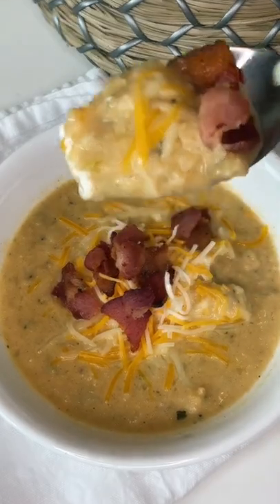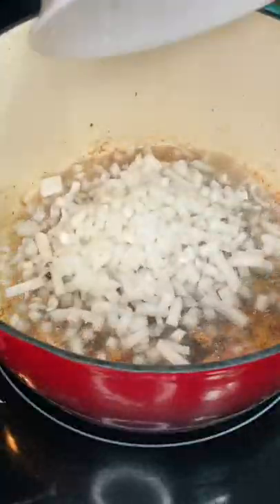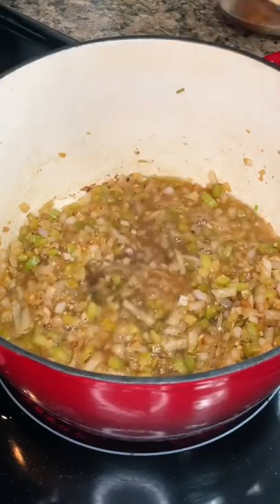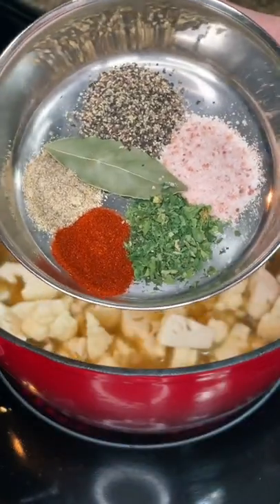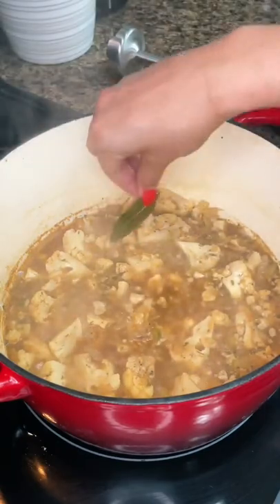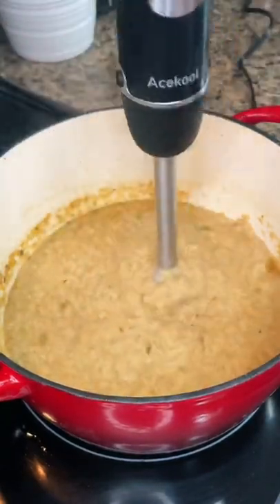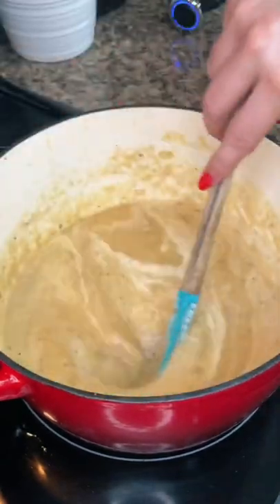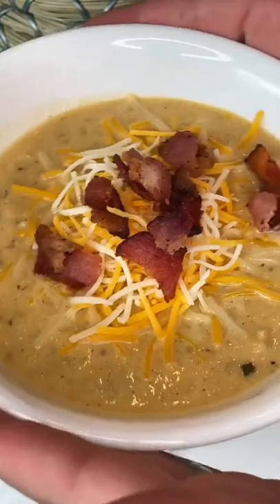How to Make Keto Loaded Cauliflower Soup | Acekool Hand Blender BH1 | Low Carb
Keto Loaded Cauliflower Soup!!
A hit with the whole family, making it perfect for those on keto or off.